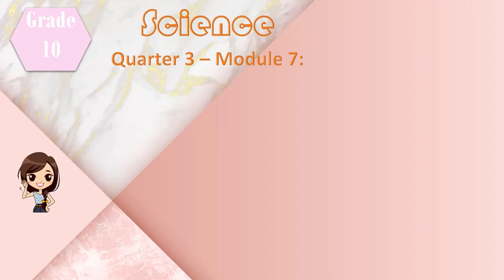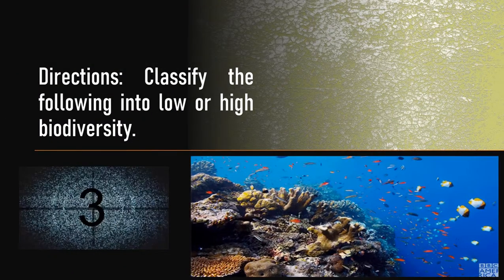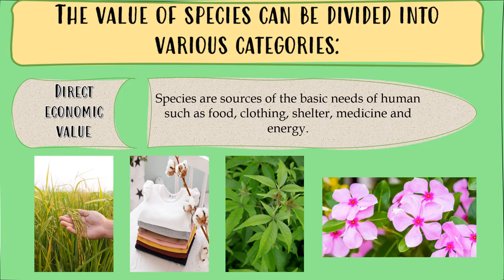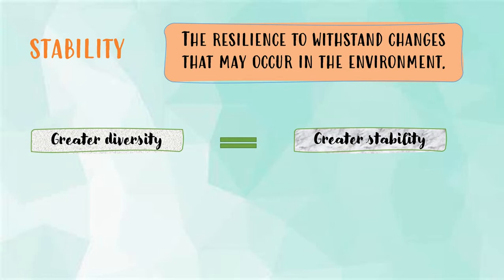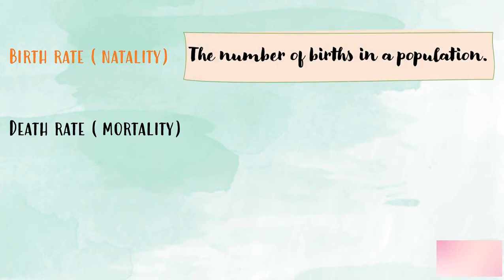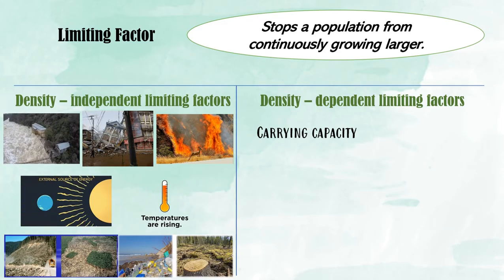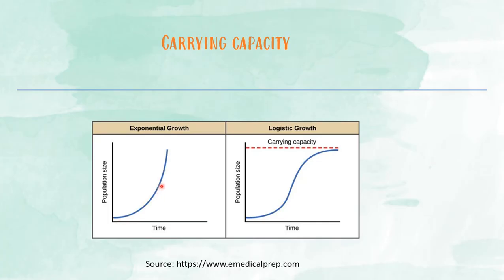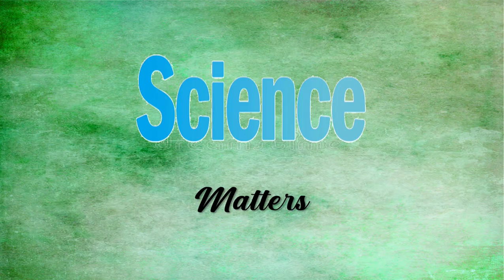Science 10 ǀ Q3 Biodiversity and Stability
Video Lesson Title: Science 10 ǀ Q3 Biodiversity and Stability

This video lesson aims to help students specifically Grade 10 to have a better comprehension pertaining to Biodiversity and Stability.

CTTO of the following:
Science clip arts, GIF, sound and information regarding the topic.

Maraming salamat sa mga viewers lalo na sa mga students na patuloy na nanonood ng ating mga video lessons. Sana ay makatulong ito sa inyong pag-aaral.  Keep safe..